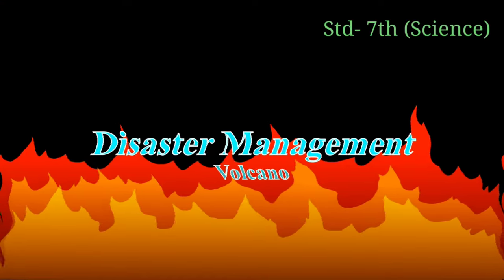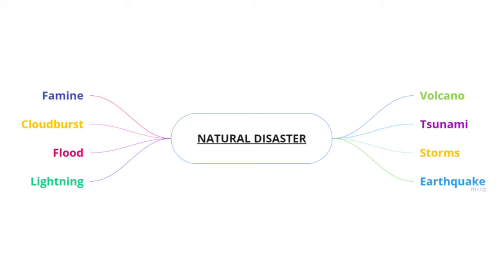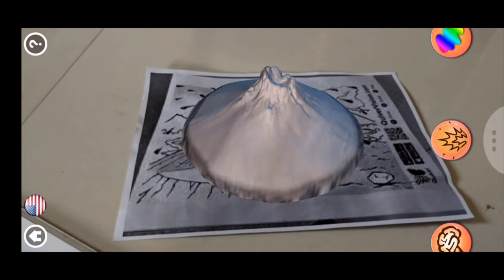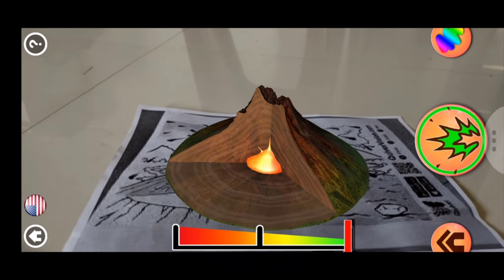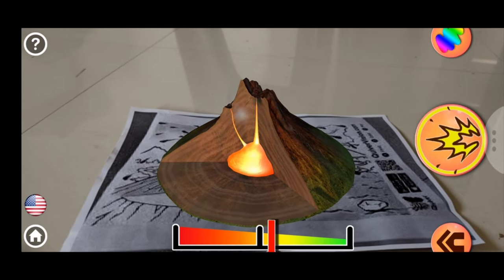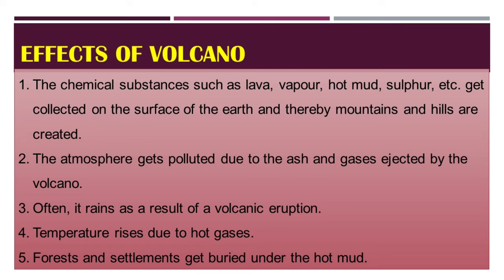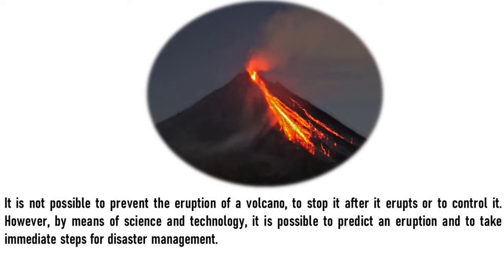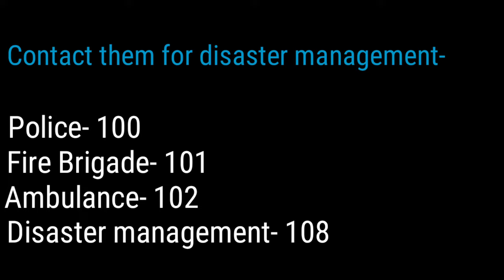Volcano (Disaster Management) Std 7th Science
Volcanic eruption (Disaster Management) by special effects.
Attribution:
1) Creator: Allan Hopkins